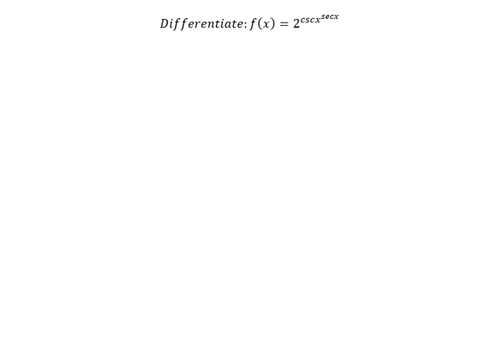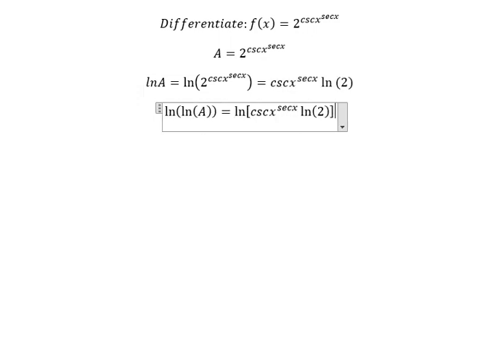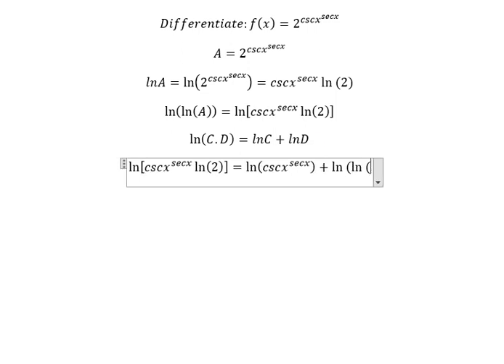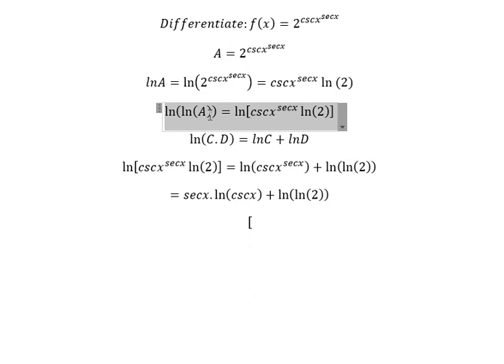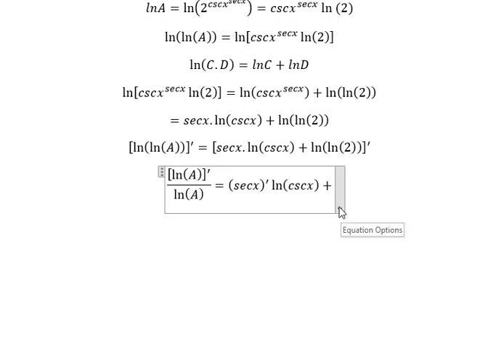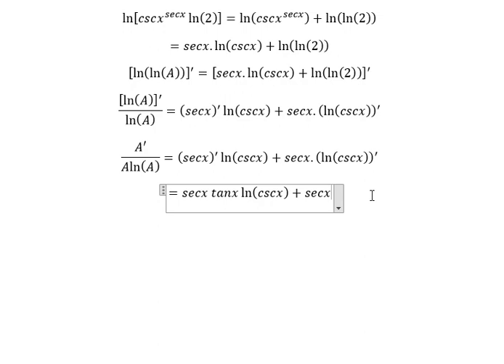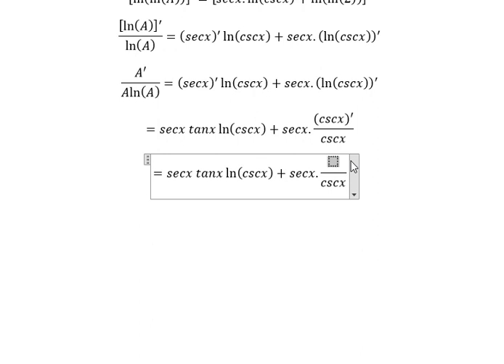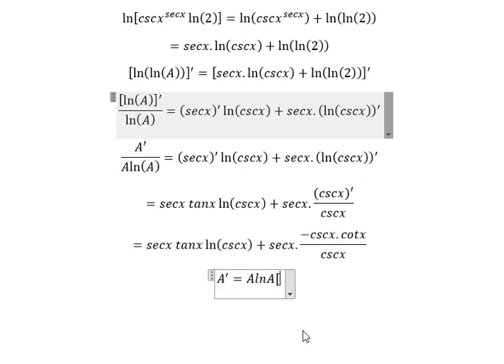Calculus Help: Application of logarithmic function: Differentiate f(x)=2^(cscx^secx )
Here is the technique to find this differentiation and how to solve it